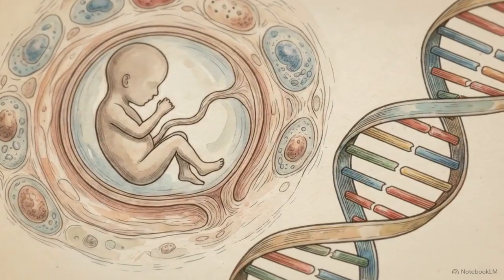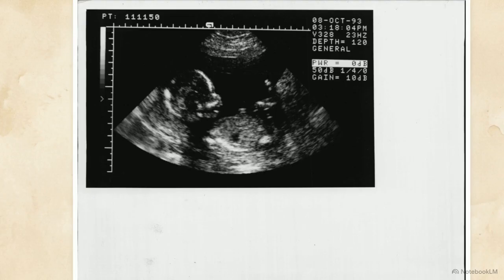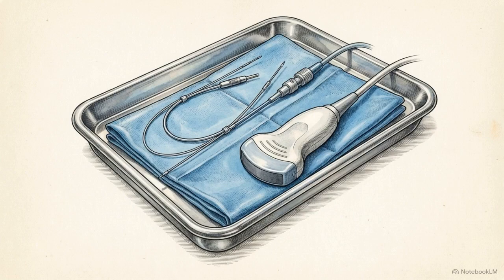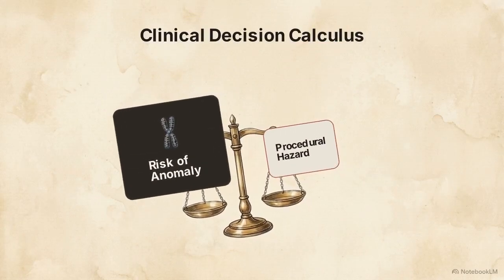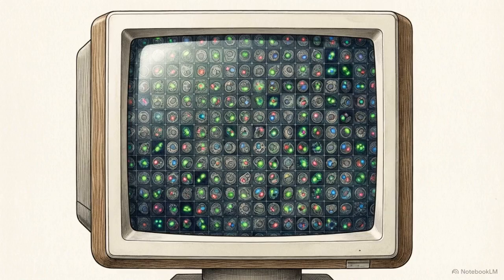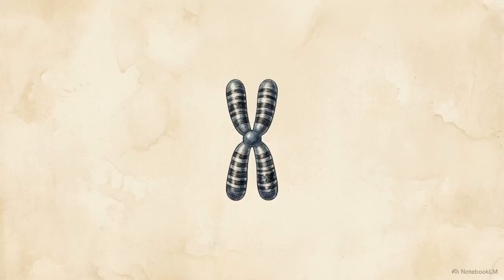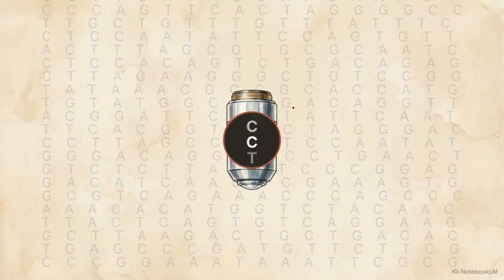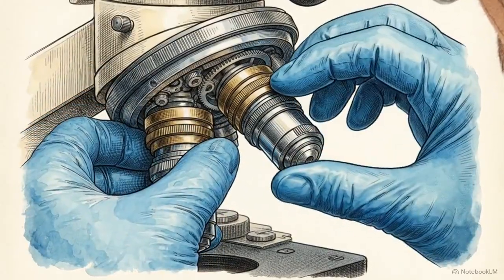Genetic Diagnosis Genetics testing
Genetic testing serves as a vital medical tool used to identify alterations in chromosomes, genes, or proteins to diagnose existing conditions or predict future health risks. These assessments range from molecular and chromosomal analyses to biochemical tests that evaluate protein activity. Special emphasis is placed on prenatal diagnostics, which utilize both noninvasive methods like ultrasound and invasive procedures such as amniocentesis or chorionic villus sampling to monitor fetal development. Beyond pregnancy, newborn screening and carrier testing help families manage inheritable disorders like cystic fibrosis or sickle cell anemia. Modern technology has further enhanced these capabilities through advanced laboratory techniques like karyotyping and microarrays, which can detect genomic changes of varying sizes. Ultimately, these diagnostic paths provide essential data for confirming suspected syndromes and making informed reproductive or medical decisions.